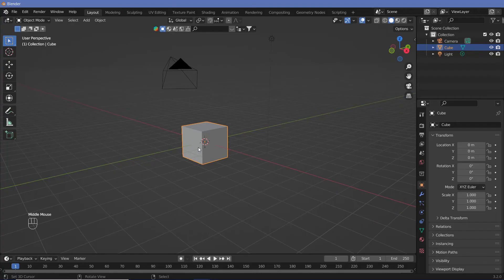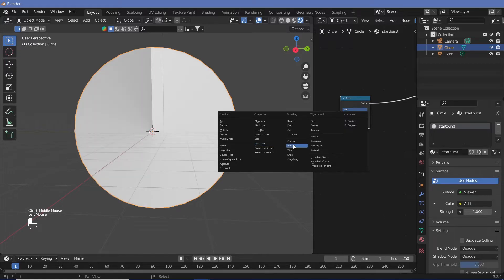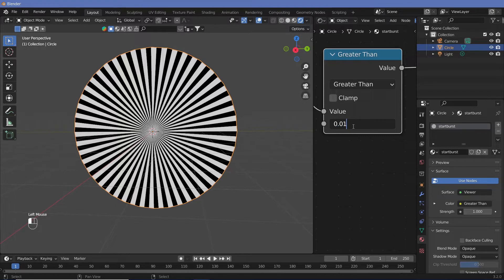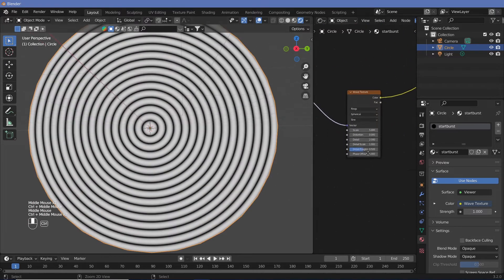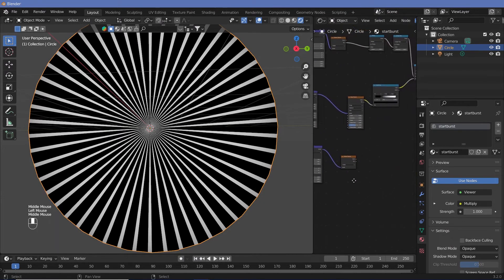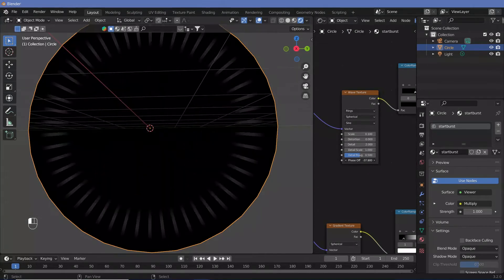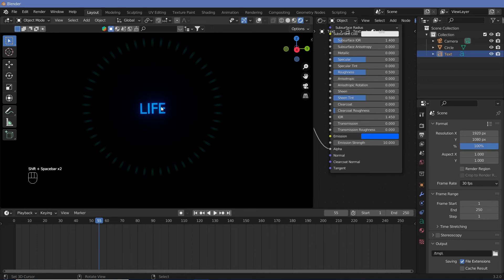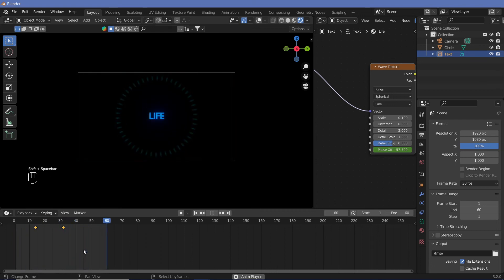Starburst Motion Graphics Logo Reveal - Blender Tutorial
Here is a Quick Tutorial to create A star burst effect that can be used in various situations!
Furthermore, things like noise could be added into the lines and stuff to get cooler sci fi or abstract effects, so let us know if you require more tutorials on adding in more textures to this effect.

External Assets:
N/A